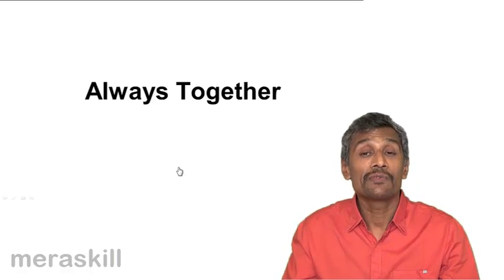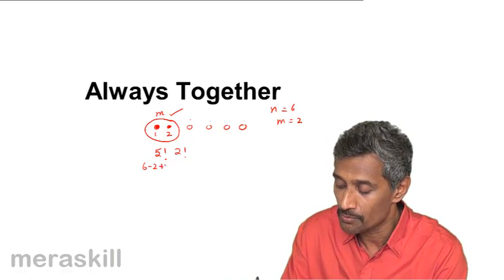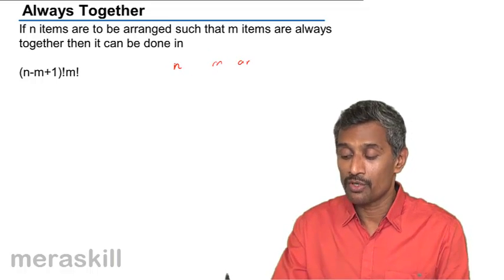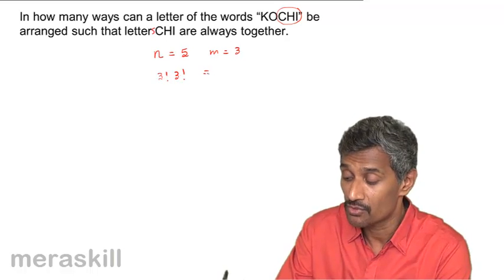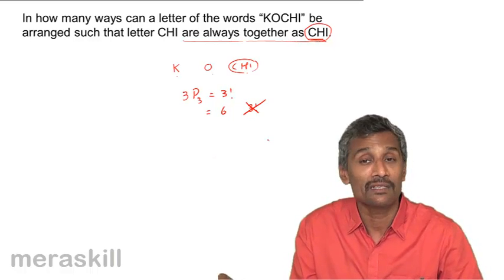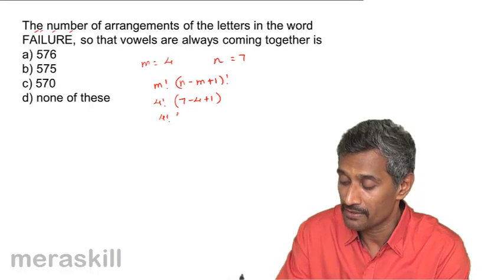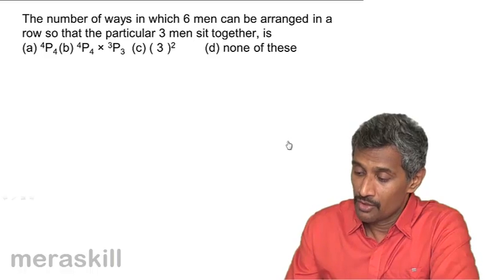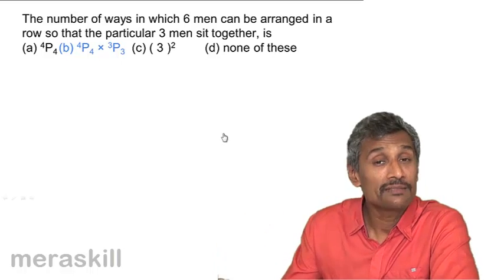Always together problem | Permutation and Combination | CA CPT | CS & CMA | Class 11 | Class 12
Always together problem, Learn Basics of Permutation and Combination. What is Permutation? What is Combination? Problems on Permutation and Combination. Now: 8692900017